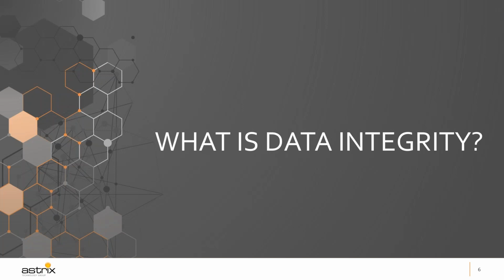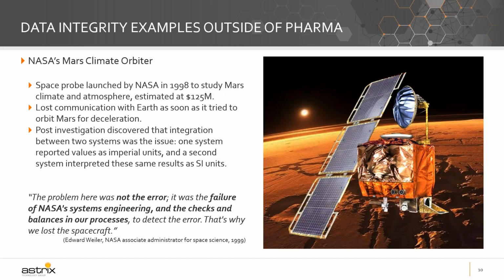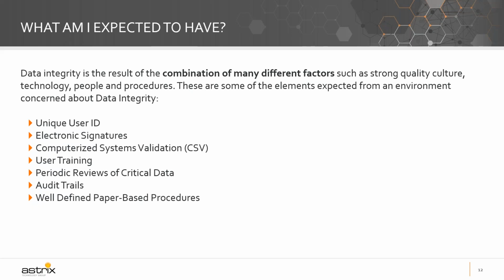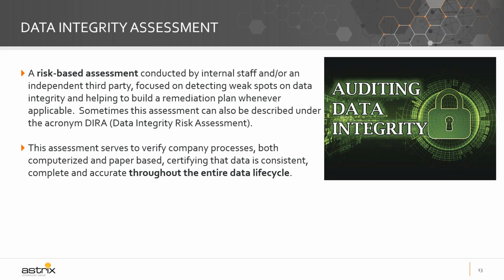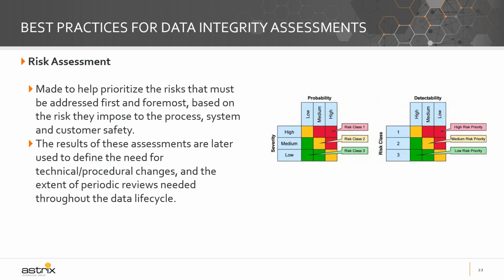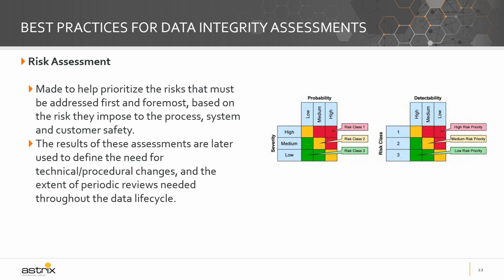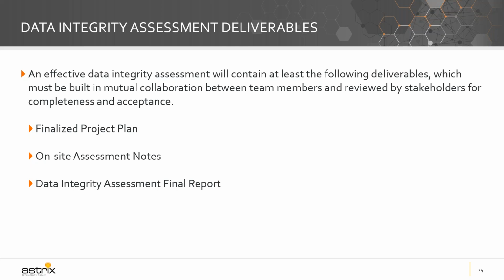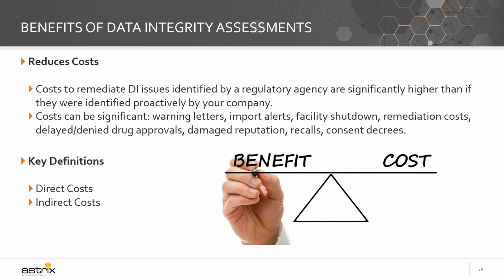Astrix Technology Group Webinar - Best Practices for Conducting Data Integrity Assessments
On Demand Webinar from Astrix Technology Group - Best Practices for Conducting Data Integrity Assessments. This session will detail how, when and why labs should perform data integrity assessments to comply with FDA guidance.